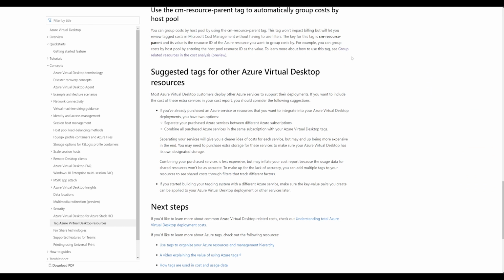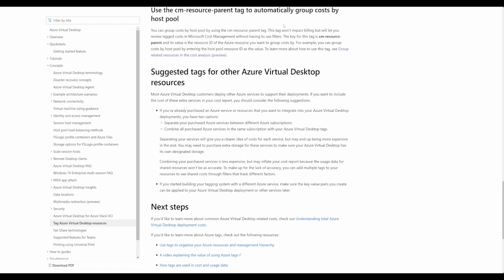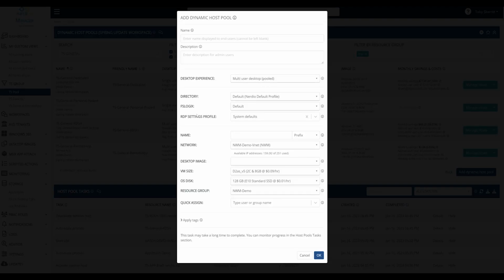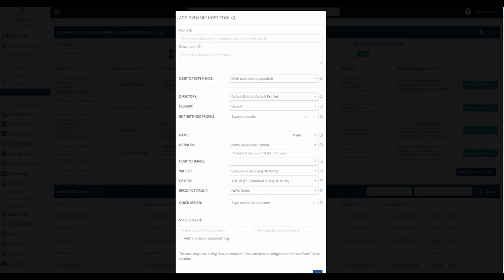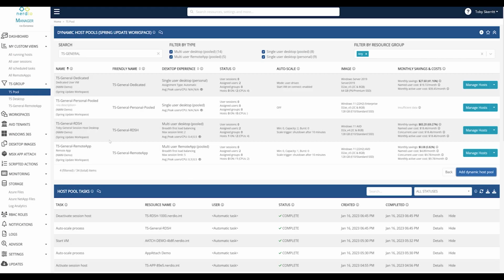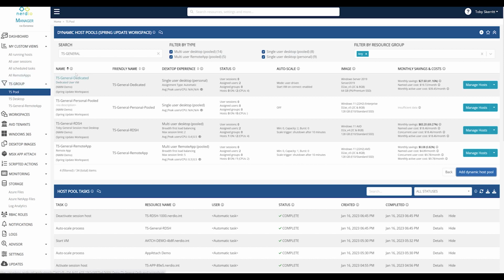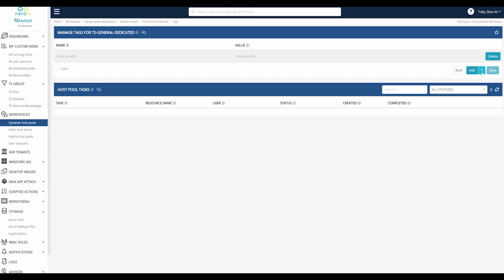CM-Resource-Parent Tags in Nerdio Manager for Enterprise (AVD Demo of the Day)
In this Nerdio Manager for Enterprise Demo of the Day video, we'll discuss CM-Resource-Parent Tags. This feature is available now in Nerdio Manager for Enterprise 4.6.